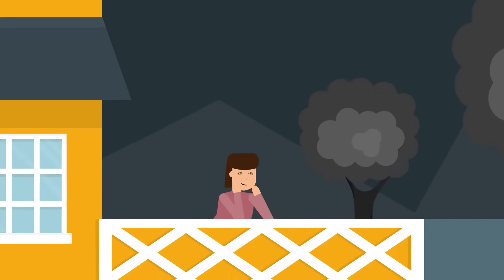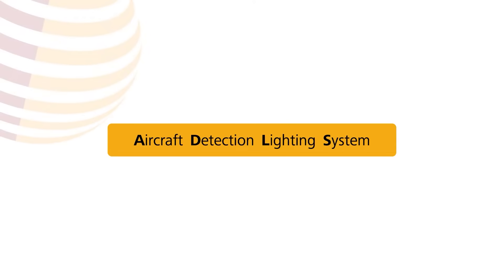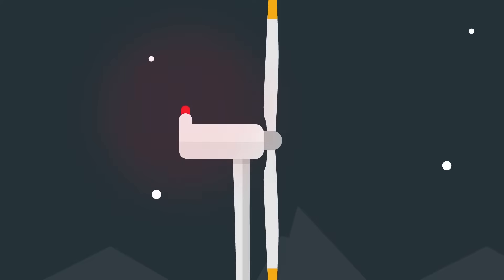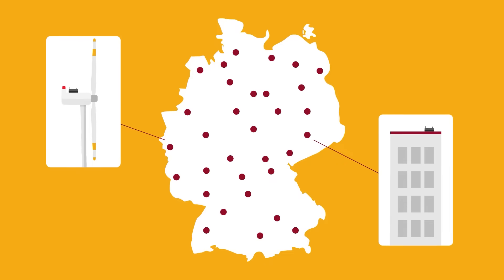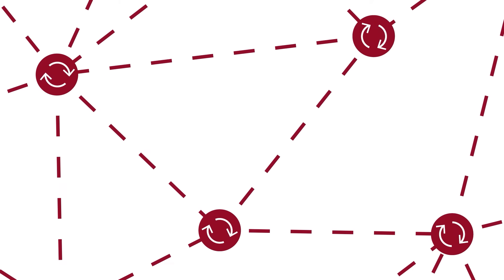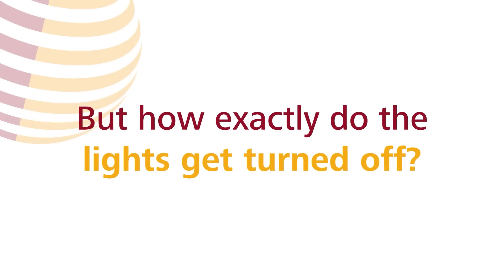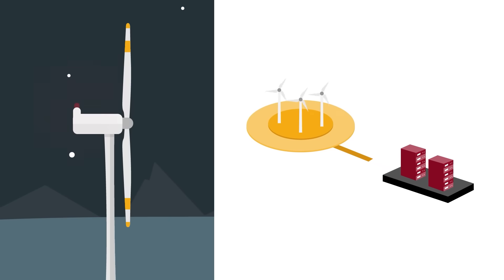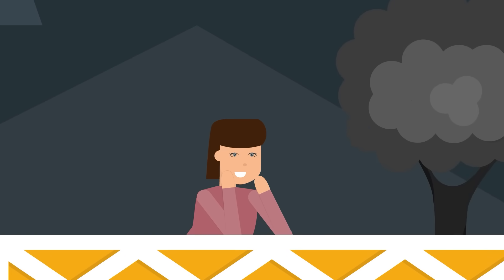How does an Aircraft Detection Lighting System (ADLS) reduce the blinking of wind turbines?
Wind turbines are equipped with obstruction lights to be visible in the dark for air traffic. Those obstruction lights blink from dusk till dawn, no matter if an aircraft is nearby or not. This constant blinking has proven to be an obstacle in the acceptance of wind power.

To stop the unnecessary blinking and to make the night sky dark again, there is a technology called Aircraft Detection Lighting System, ADLS for short.

One of the leading Aircraft Detection Lighting Systems is the light:guard system, which is being explained in this video.

Light:Guard is a German company providing ADLS solutions. Drawing on experience in the field of ADLS since 2008, we maintain cooperations with renowned manufacturers of wind turbines such as GE, Nordex and Vestas.

Chapters:
0:00 Problem: Blinking lights at night
0:16 The solution: ADLS
0:35 ADLS with the light:guard system
0:56 The technology behind it
2:18 How the light gets turned off
2:47 Safety concept & compatibility
3:13 Outro